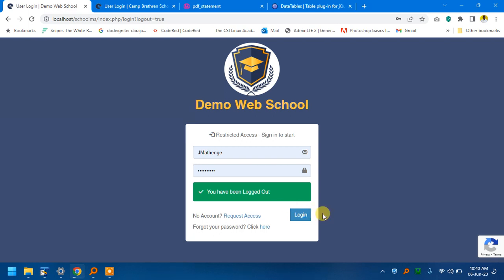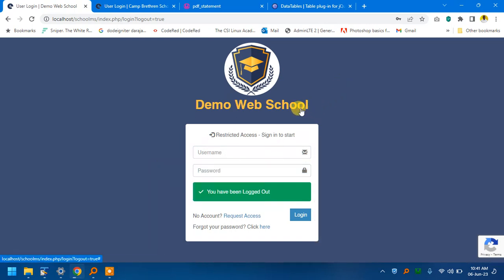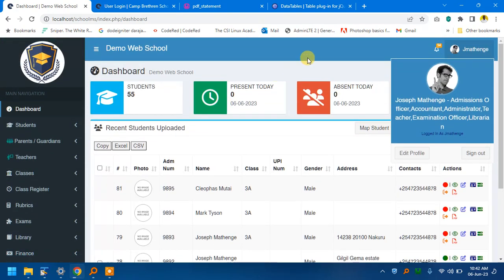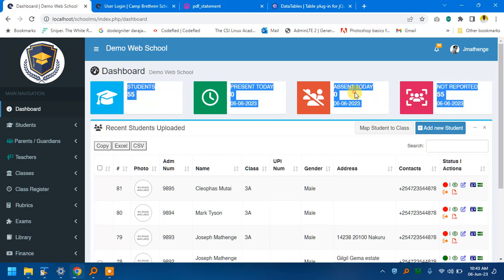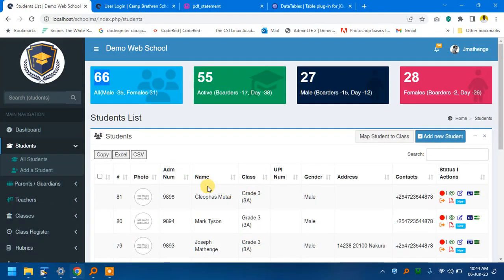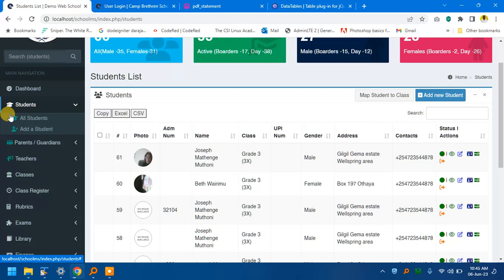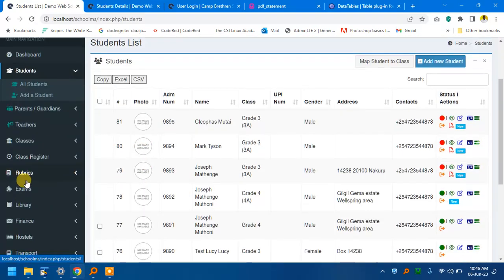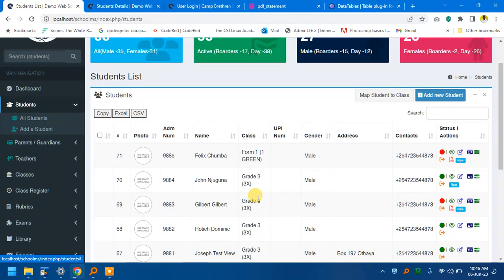2. The Interface - School management System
The video takes you through the interface of the school management system and how to navigate from one point to another